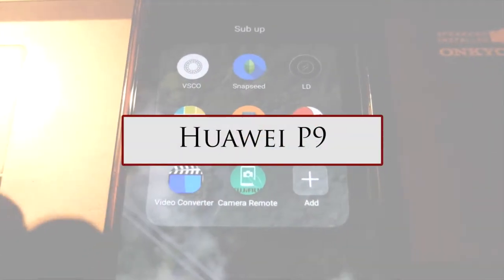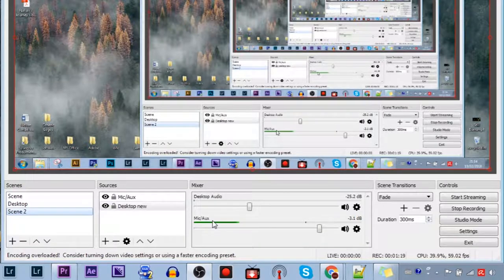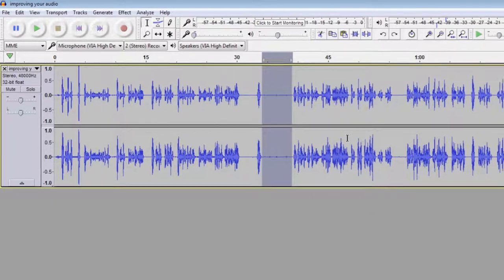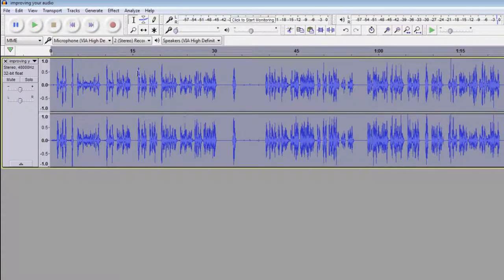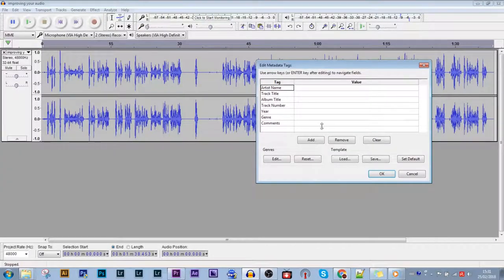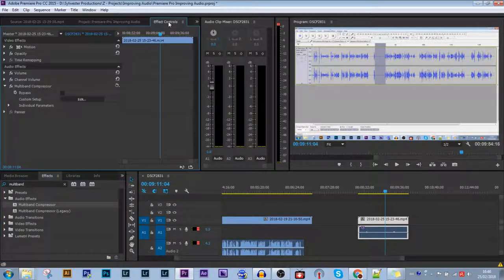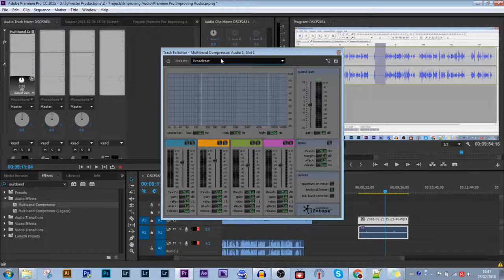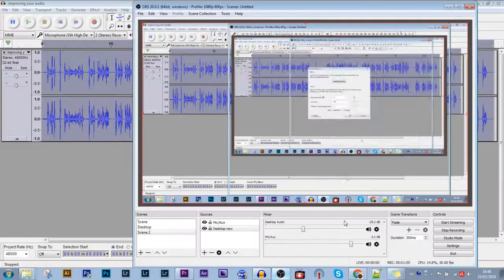Get Amazing Audio with Your PHONE, Audacity and Multiband Compressor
In this video I share my favourite way of editing my audio, whether it is straight from camera, from my phone or a computer headset.

Initially I was struggling with making my audio clear and have tried many different things (including my sponge hack) Linked Below -

These few steps do not add any considerable time to my editing process and can make a huge difference!

To truly see the differences use headphones